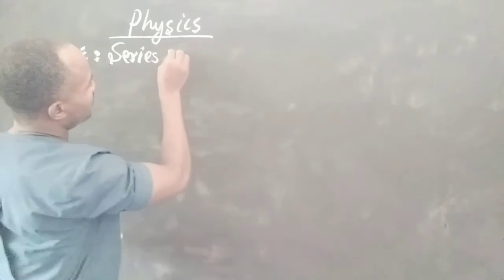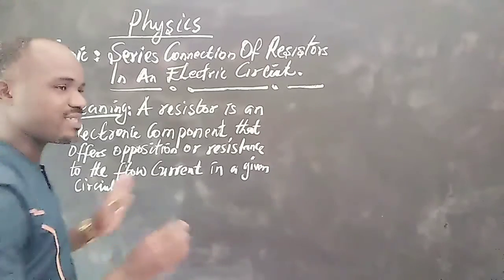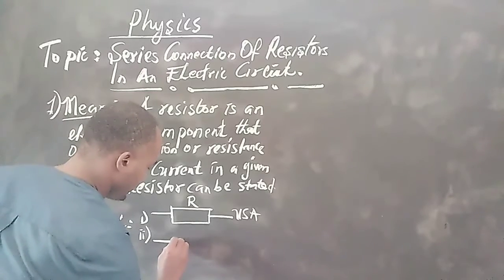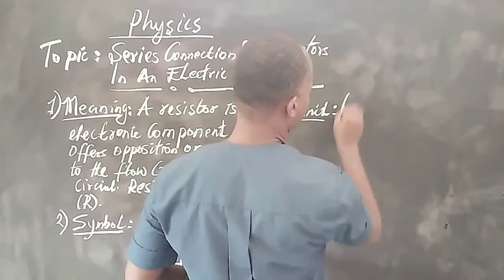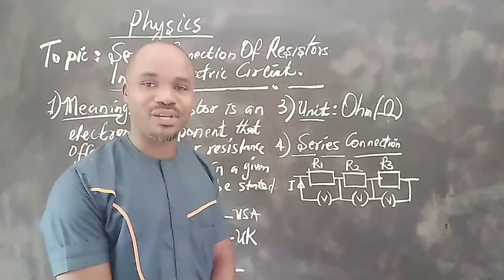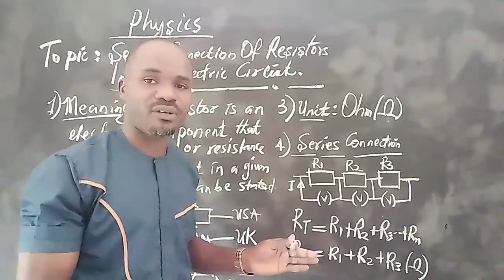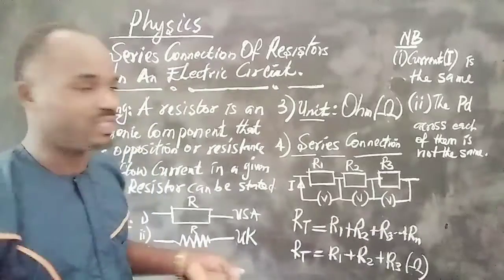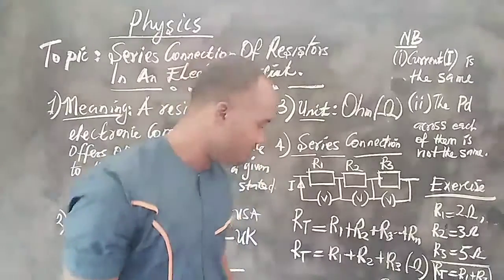Series Arrangements Of Resistors In A Given Circuit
Science: resistors are said to be arranged in series if they are connected end to end; just like a chain.the current flowing through each of resistors in such a circuit is the same but the potential difference (Pd) is not. The relation(RT)=R1+R2+R3. Rn is used to calculate the net resistance of the circuit.